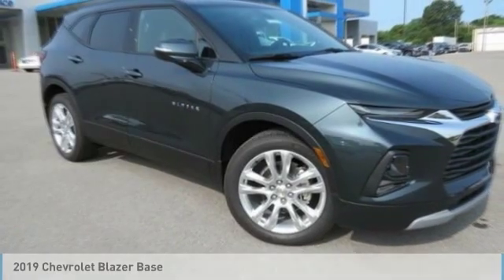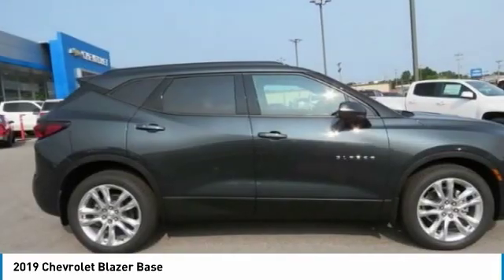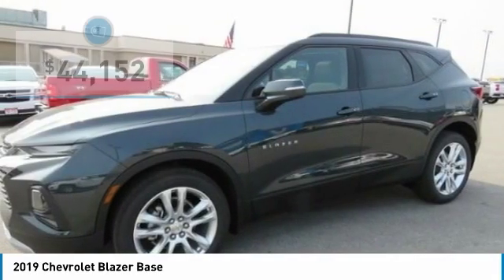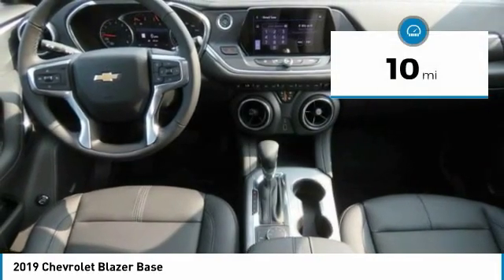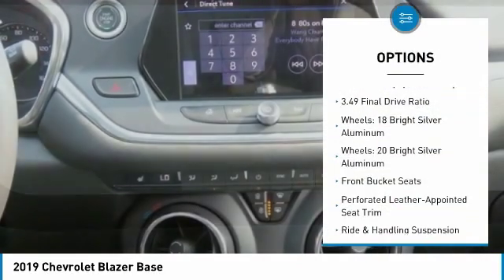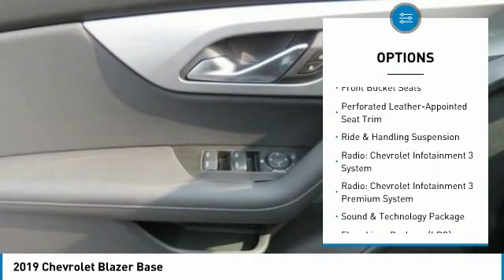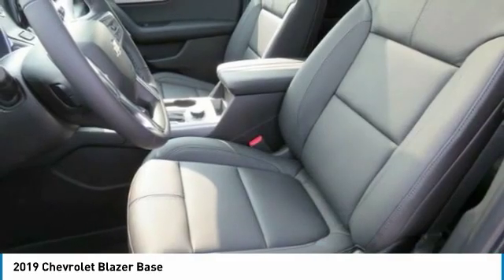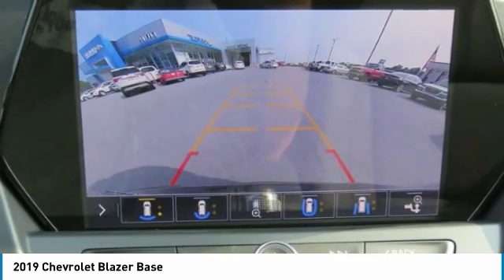2019 Chevrolet Blazer Cookeville TN 9267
2019 Chevrolet Blazer Base

Carlen Chevrolet
330 West Spring Street

Don't miss this 2019 Chevrolet. Make a great choice today with this must-have utility. Learn more about this utility by contacting the dealership today and own it today.